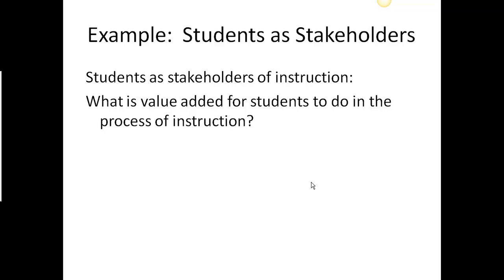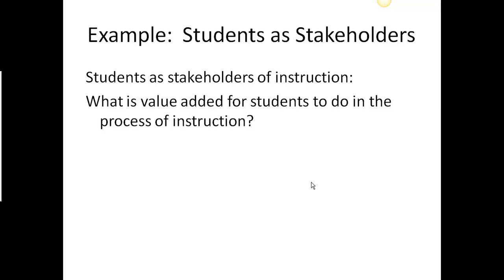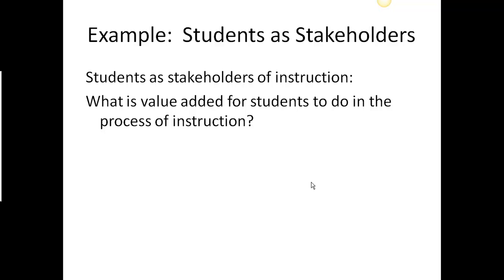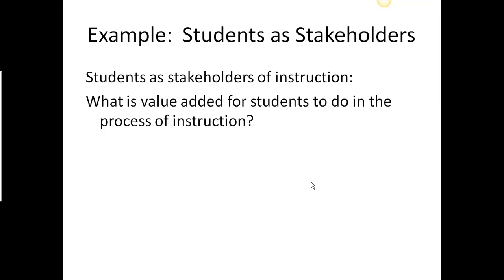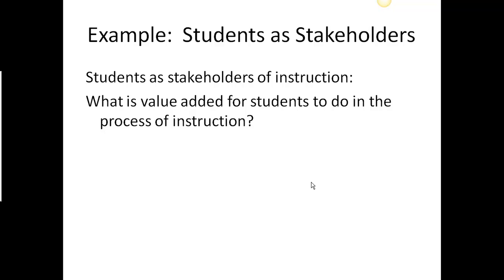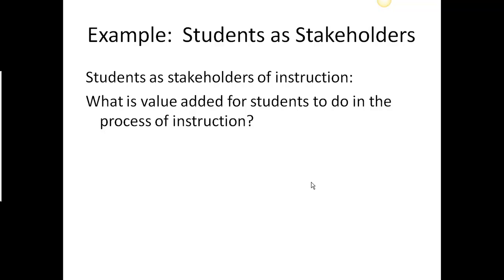Understanding Instruction: Faculty, Stakeholders of Instruction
This video introduces faculty to the concept of stakeholders of instruction, walking in the shoes of the stakeholder, and creating instructional value for those stakeholders.  Two examples are shared.